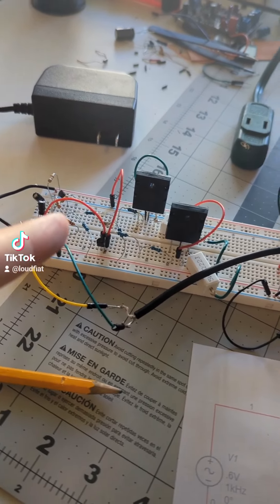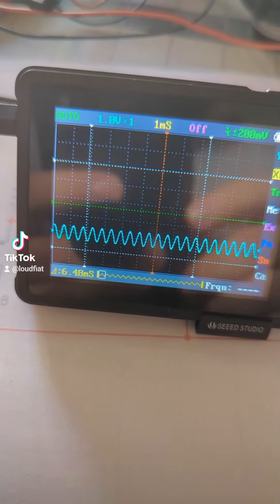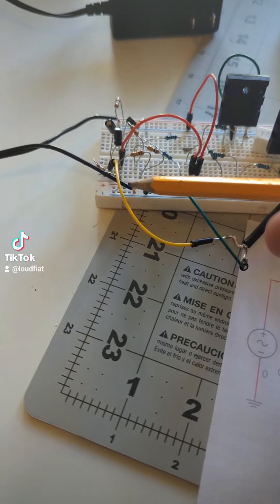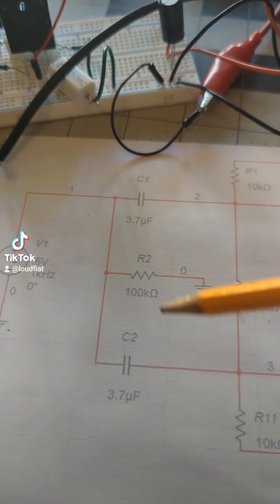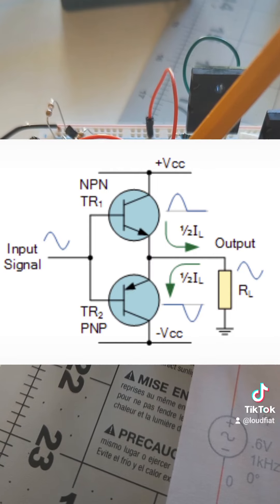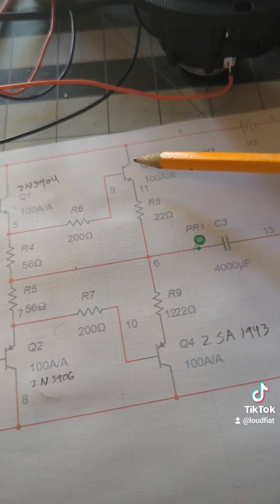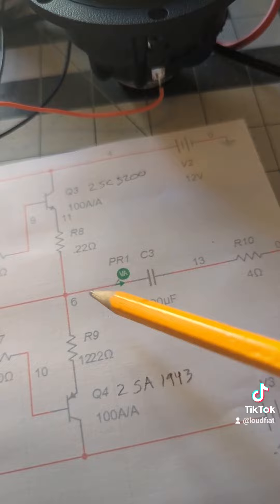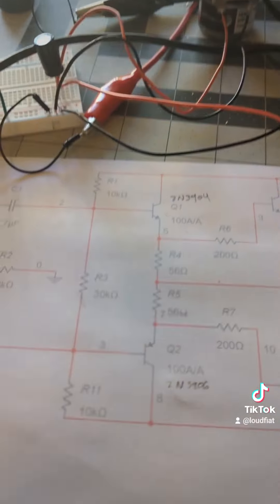Dual voltage rail class A/B amplifier